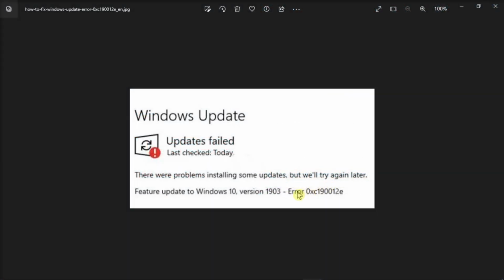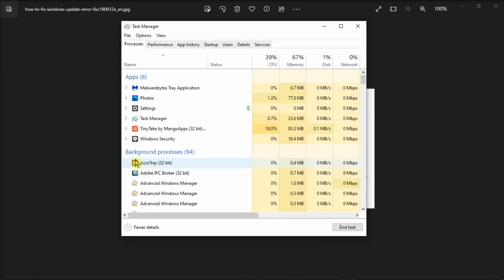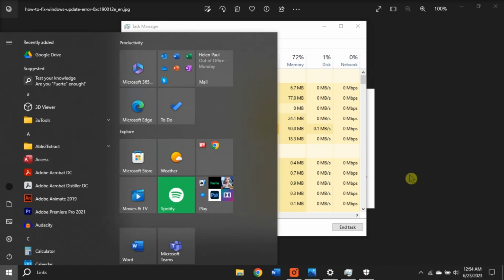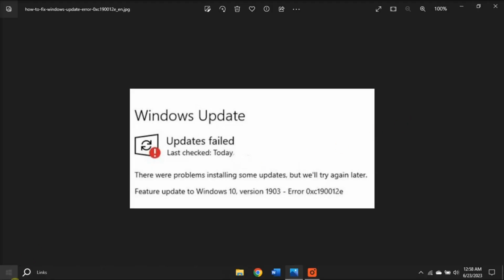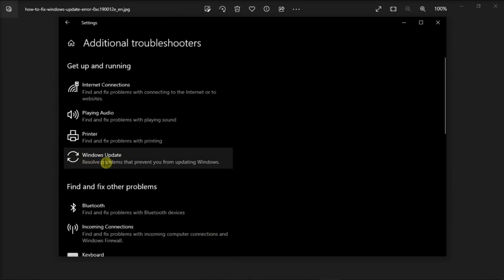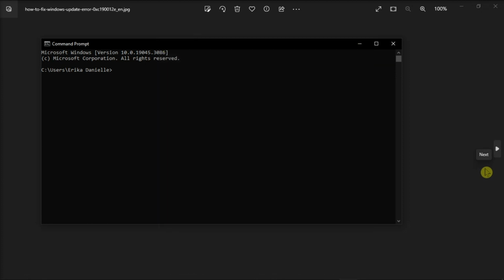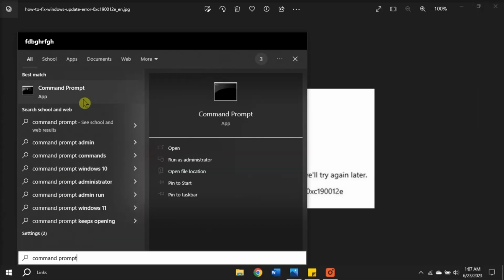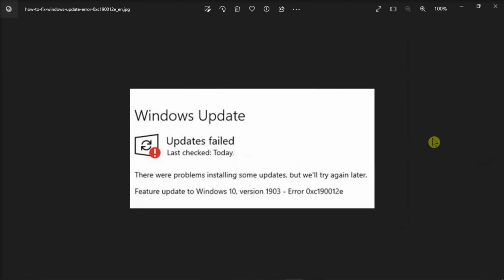How to FIX Windows Update Error: 0xc19001e1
If you're facing difficulties updating your computer, you might encounter the frustrating error code 0xc19001e1, which can disrupt your plans. Despite repeatedly selecting Retry, the update process abruptly halts with this annoying error.

If a simple restart doesn't resolve the issue, don't worry. In this guide, we will provide you with troubleshooting solutions to help overcome this obstacle and ensure a successful update. Let's dive in and tackle error code 0xc19001e1 head-on!